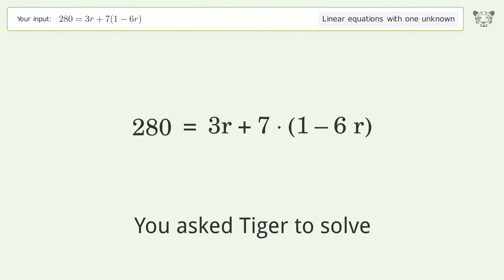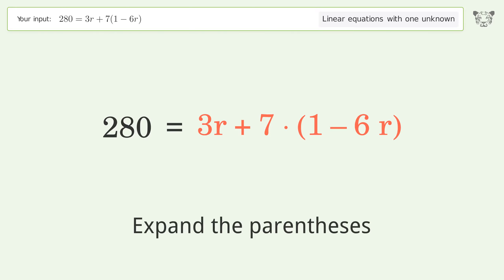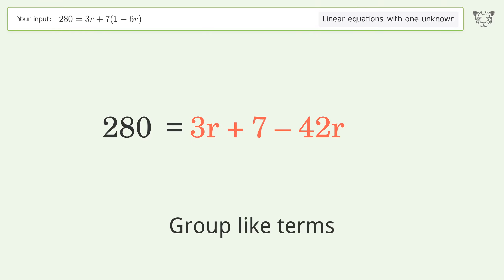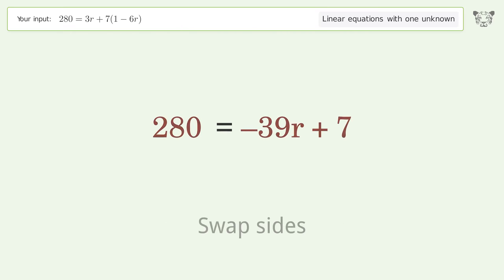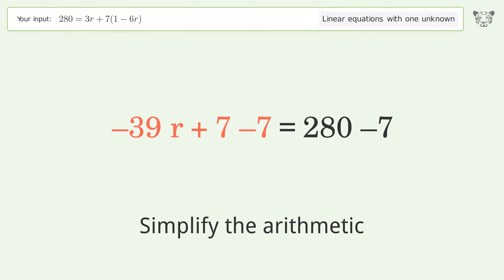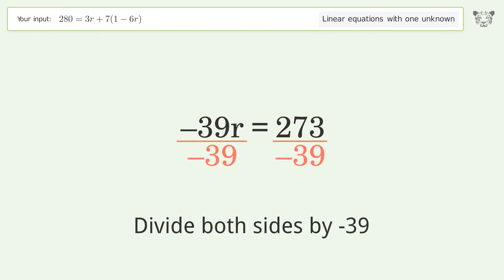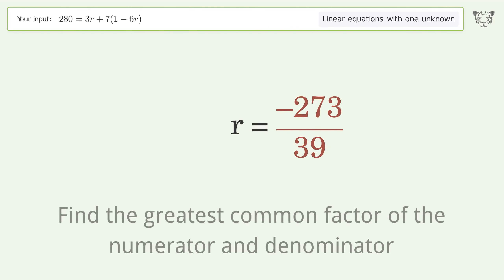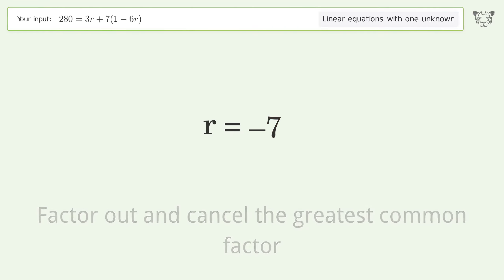Solve 280=3r+7(1-6r): Linear Equation Video Solution | Tiger Algebra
Struggling with 280=3r+7(1-6r)? Watch our step-by-step video on Tiger Algebra to master this linear equation effortlessly. Also check out for more tips and tricks for dealing with linear equations with one unknown